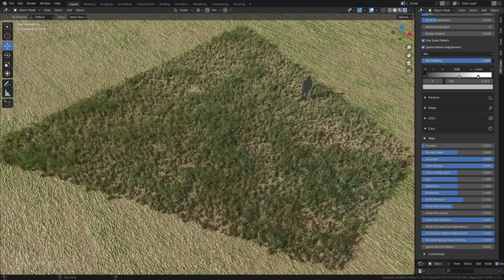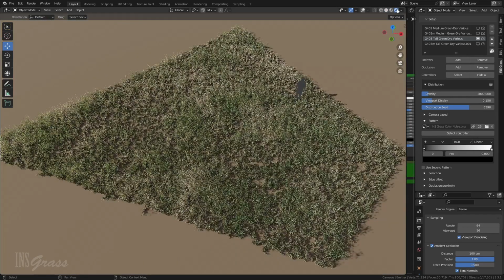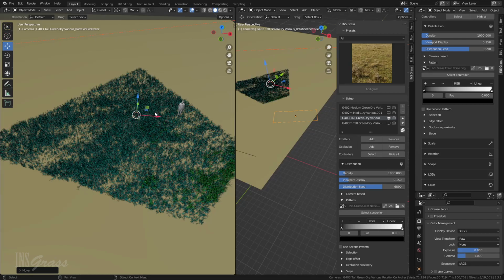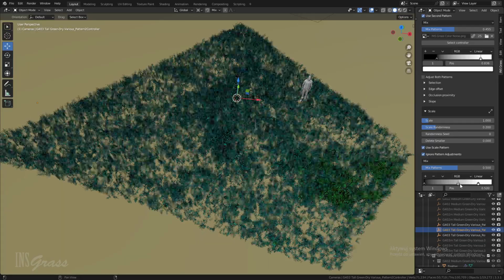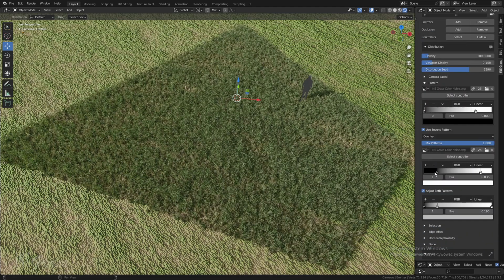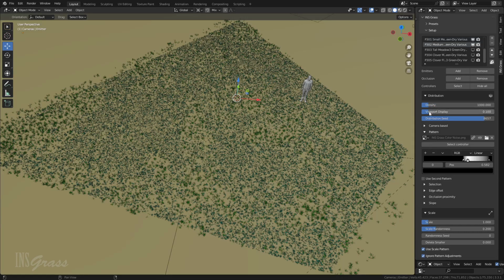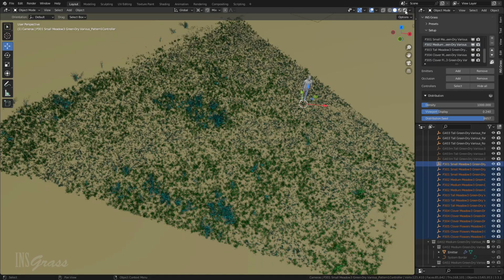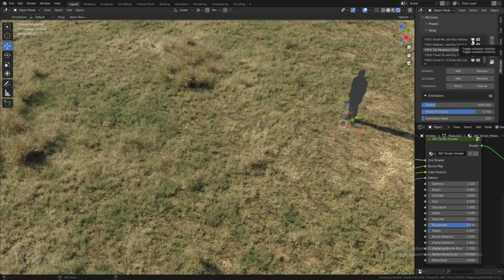INS Grass 2.0 Presentation part 2 - Pattern and Terrain Material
Link to Part 1:

INS Grass is a new approach to scattering elements in Your scene.
The add-on works with Blender 3.3 LTS version.

Great thanks to Blender team for creating increadible software, that allowed to make INS Grass.

Credits to creators of some assets used in this presentation:
Thanks to Mike Alger for sharing Mike Alger model, which was used as scale reference.
Thanks to Poly Heaven team for sharing amazing quality textures.
One of them was used for lighting the scene.

0:00 Intoduction
0:20 Distribution Pattern
0:55 Activating Terrain Material
1:30 Expaining How Does Pattern Works
1:50 Using Controllers To Transform Pattern
2:40 Enabling Second Pattern
3:25 Scale Pattern
3:44 Making Scale Pattern Dependent On Distribution Pattern
4:00 Adjusting Pattern Mixing Result
4:20 Color Pattern
5:13 Using Pattern In Practice
6:20 Working With Multiple Controllers For Multiple Grass Types
6:40 Advanced Terrain Material Functions
7:37 Some Thoughts About Density
8:08 Outro